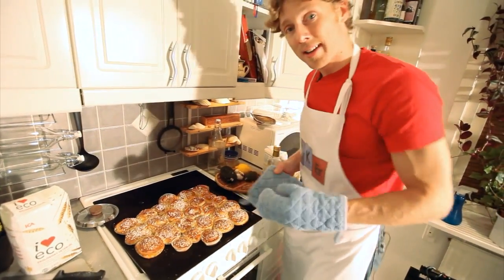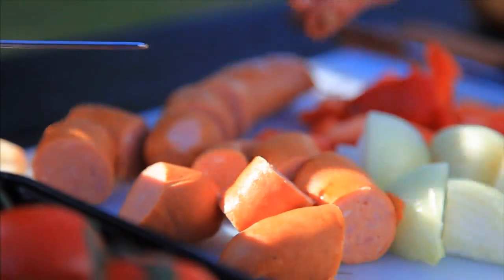What is kitchen chemistry? Chemistry Calendar, November: Food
There are many similarities between cooking and a chemical experiment. We mix ingredients to get a desired end result. But an understanding of chemistry can also help us explain many other things around food. In the eleventh video of the Chemistry Calendar we take a look at some of the chemical reactions taking place while cooking!

The Chemistry Calendar was a joint project between Molecular Frontiers, Chalmers University of Technology, University of Gothenburg, Universeum and film company Untamed Science during the International Year of Chemistry 2011. Feel free to use these films in school teaching!